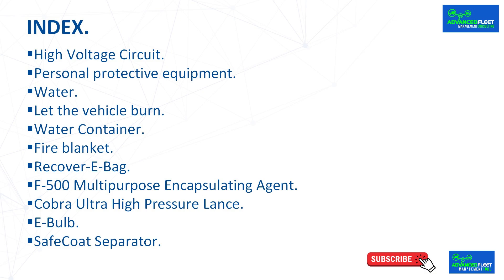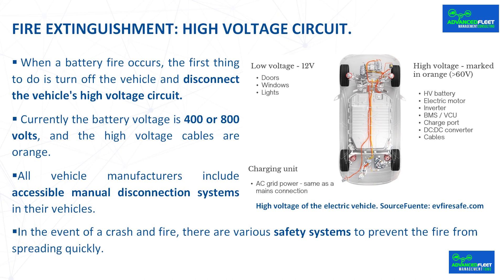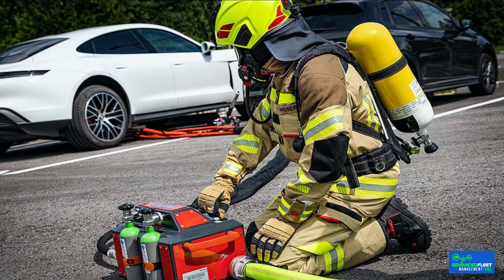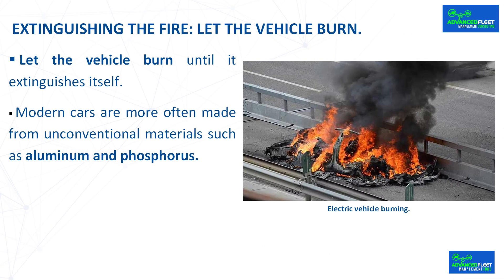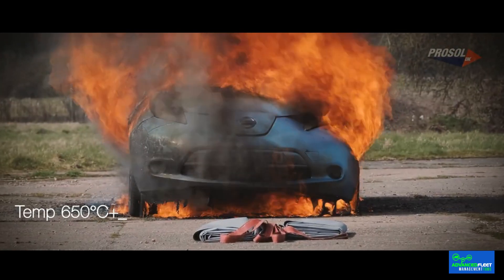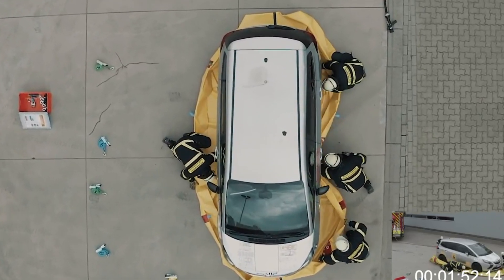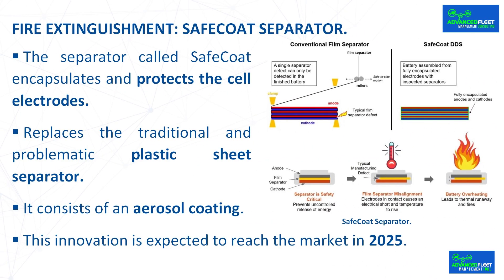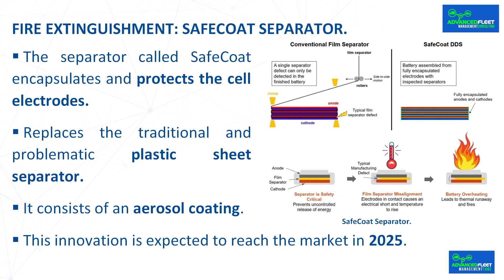Electric vehicle battery fire extinguishment.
The class develops the measures to be adopted, and the measures that can be taken to extinguish the fire in the electric vehicle battery.

Index.
 High Voltage Circuit.
 Personal protective equipment.
 Water.
 Let the vehicle burn.
 Water Container.
 Fire blanket.
 Recover-E-Bag.
 F-500 Multipurpose Encapsulating Agent.
 Cobra Ultra High Pressure Lance.
 E-Bulb.
 SafeCoat Separator.

Bibliography.